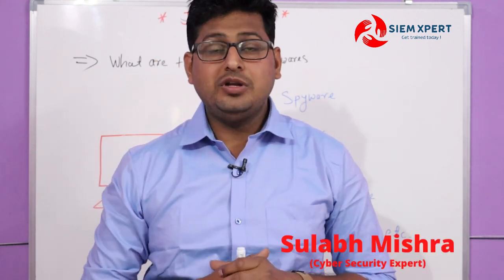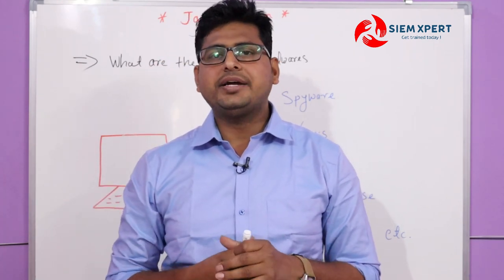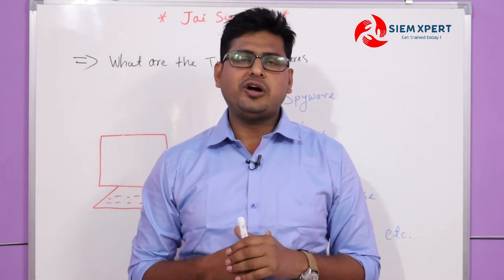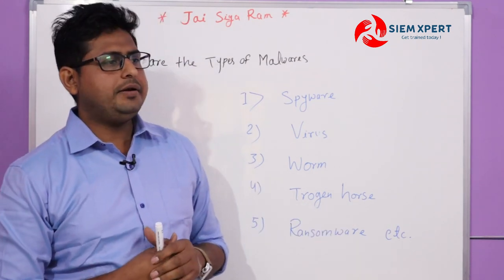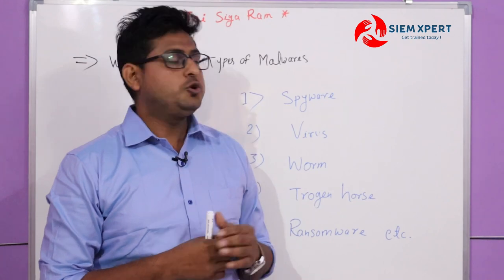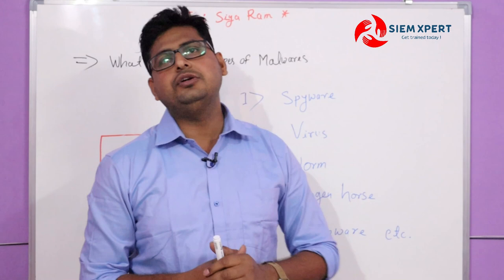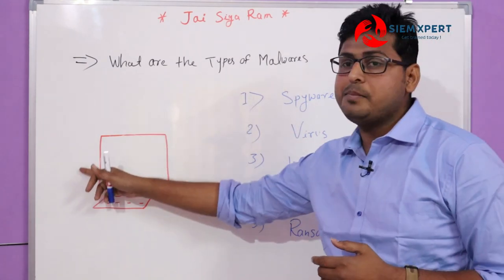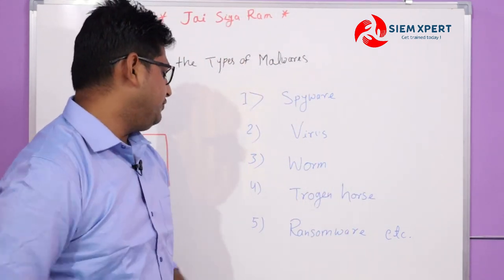What is Malware? Spyware, Virus, Worm, Trojan, Ransomware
What is Malware, type of Malware, How malware reach to our systems and if system or devices infected with Malware what action we have to take..

Start your career in Cyber Security with SIEM XPERT.
ArcSight | Splunk | Qradar | McAfee | SOC Analyst Training